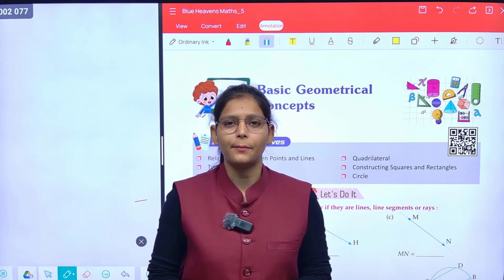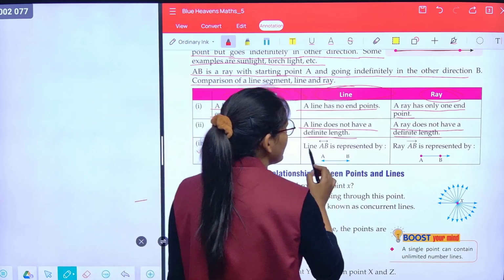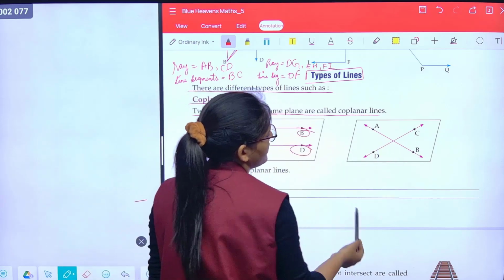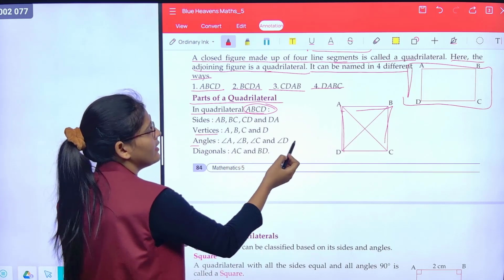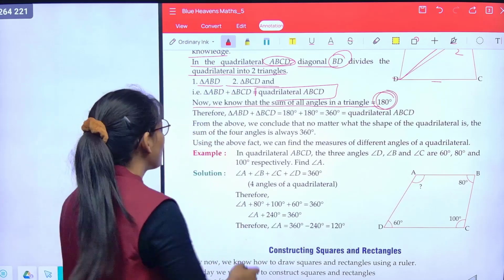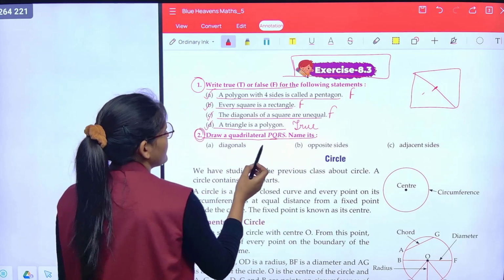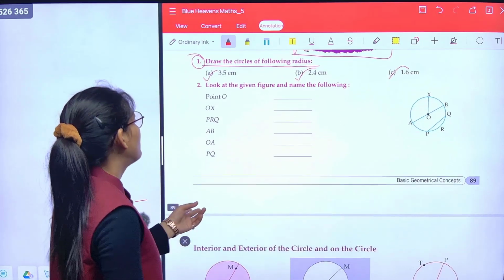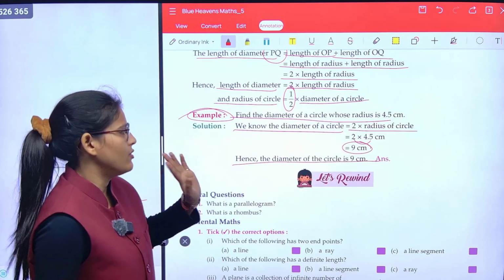Math 5 ch 8